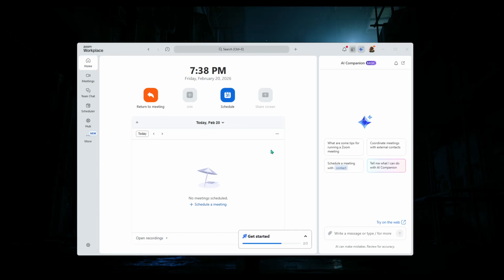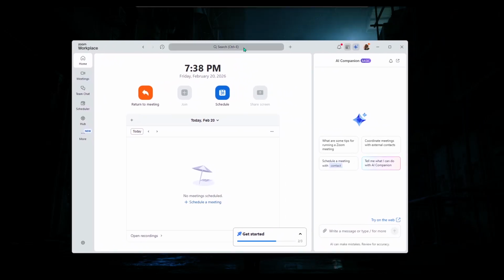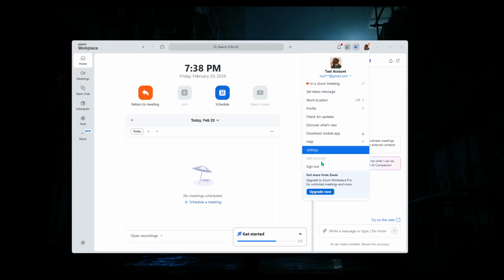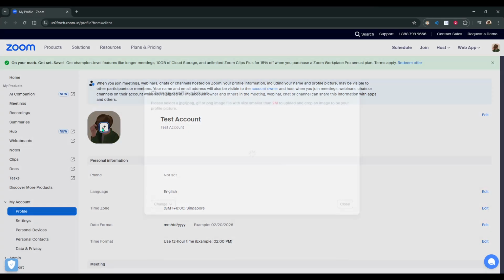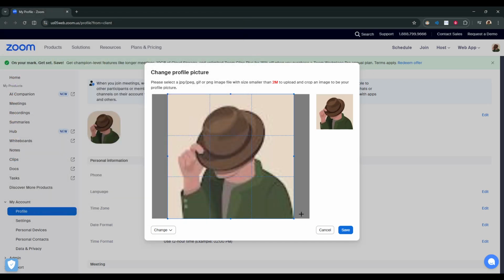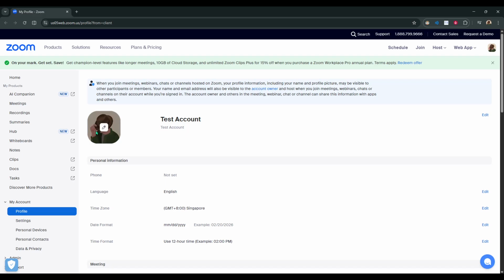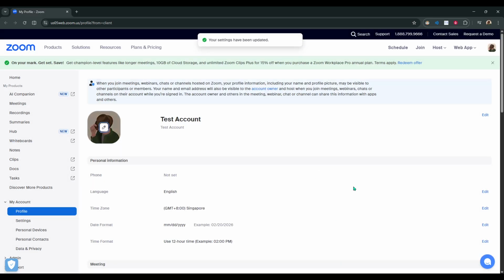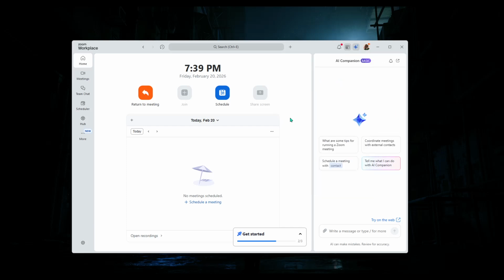How to Set Up Your Zoom Profile Picture (2026 Step-by-Step Beginner Tutorial)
Learn how to set up your Zoom profile picture the right way! In this 2026 step-by-step beginner tutorial, I’ll show you how to upload or change your Zoom profile photo on desktop and mobile so it appears in meetings. Perfect for beginners, students, teachers, and remote workers using Zoom.

how to set zoom profile picture, zoom profile photo tutorial 2026, change zoom profile picture guide, upload zoom profile image step by step, zoom account settings tutorial, zoom display picture tutorial, zoom for beginners tutorial, zoom meeting profile photo guide, zoom tips and tricks 2026, zoom app profile settings tutorial, remote work zoom setup guide, beginner zoom tutorial 2026